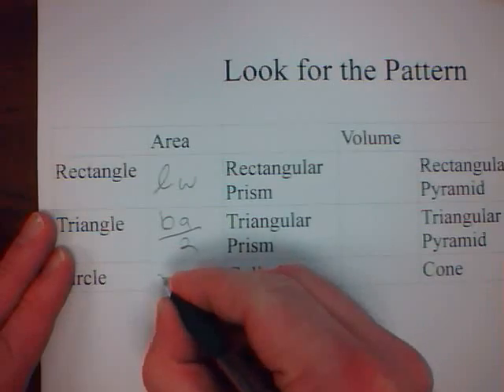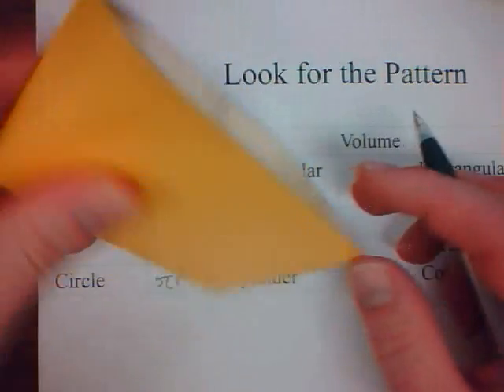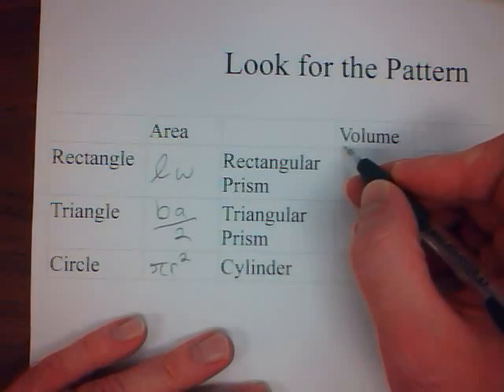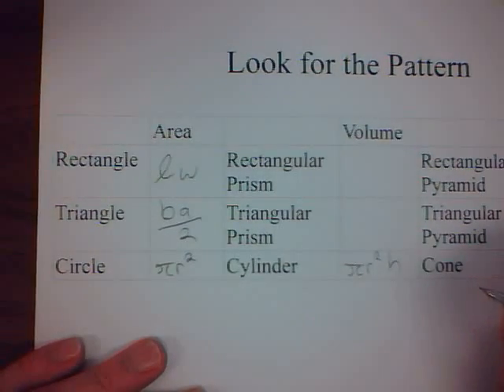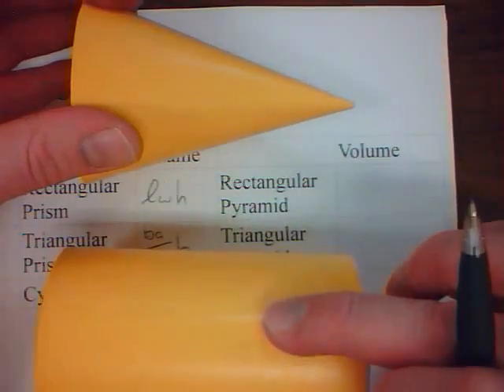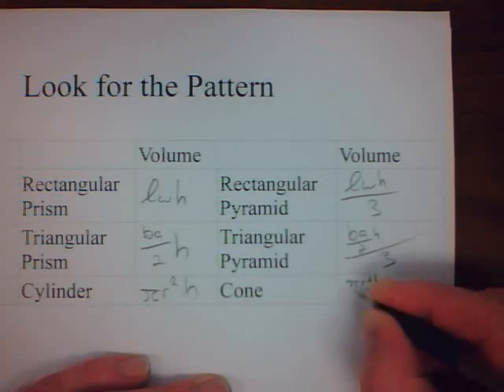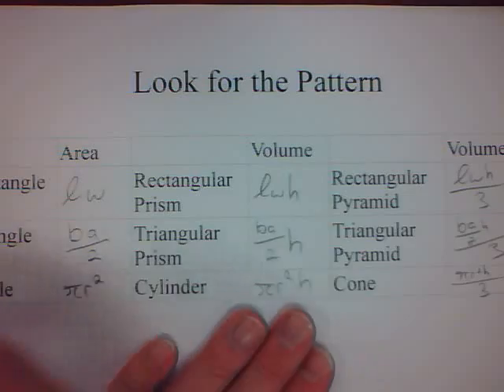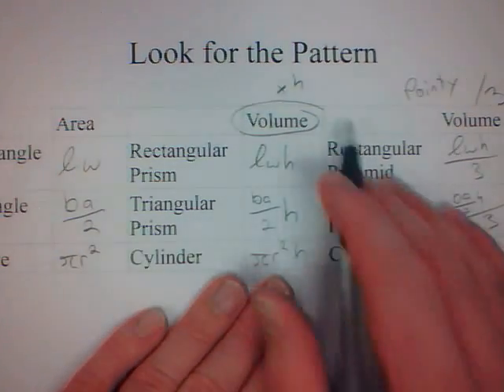Mr. v teaching math - Measurement Lesson 15d Memorizing Formulas